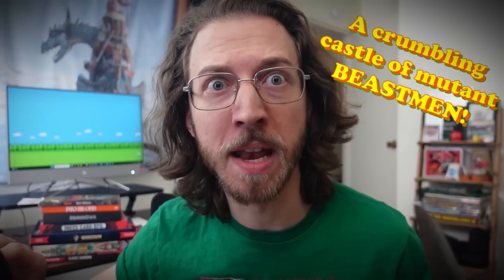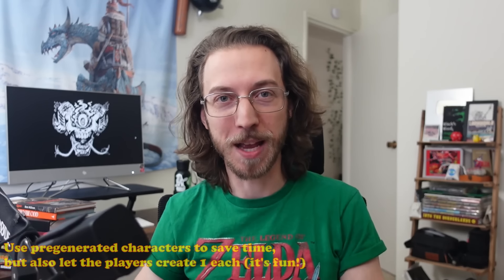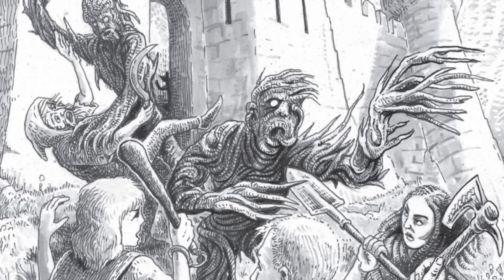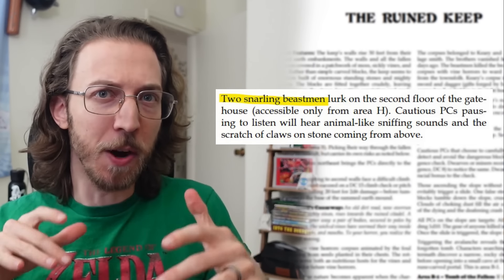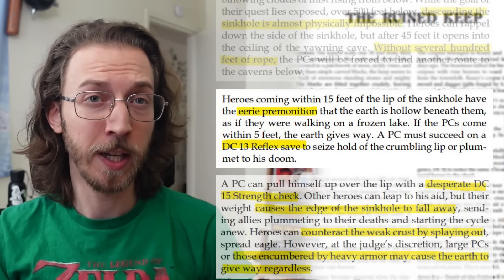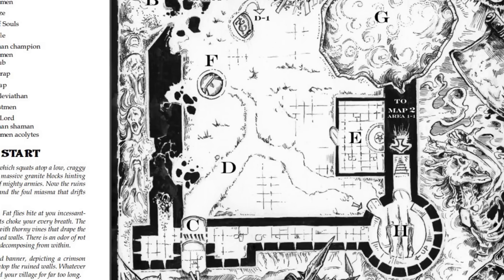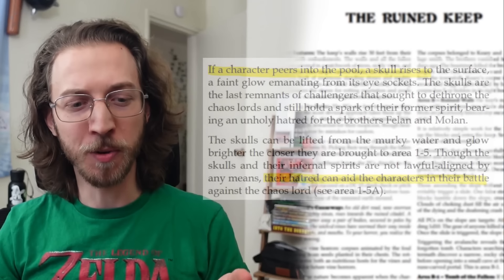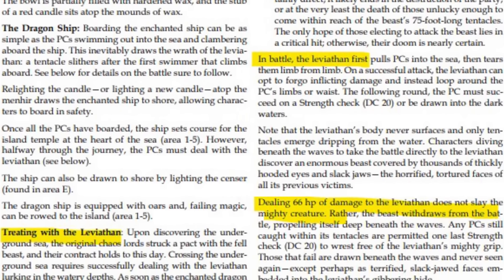This "Beginner" Adventure Will Blow Your Mind | Sailors On The Starless Sea | GM Guide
This is your game master's guide to the most unforgettable adventure module that you haven't played yet: Sailors on the Starless Sea --or if you have played it, share your own tips! ▶️ Linked below! ⏬

00:00 what is this insane "dnd" adventure??
01:06 adventure set-up and background
03:19 the brutal first encounter!
04:25 four entrances, choose wisely
06:53 epic encounters... with a problem
09:28 rapidly increasing epic-ness
13:13 the unforgettable final encounter(s)